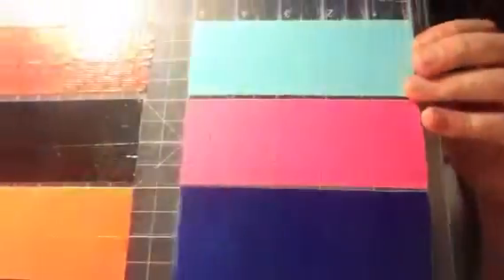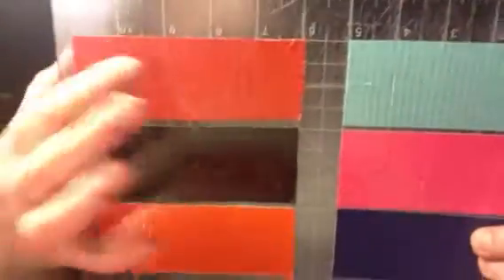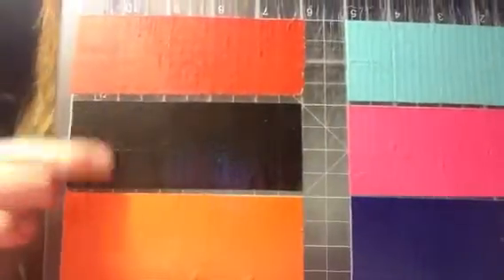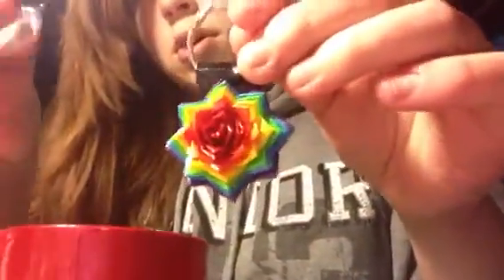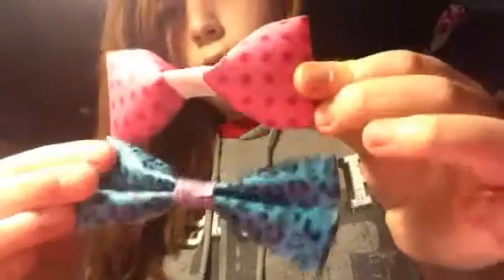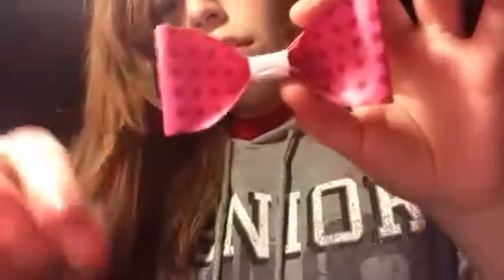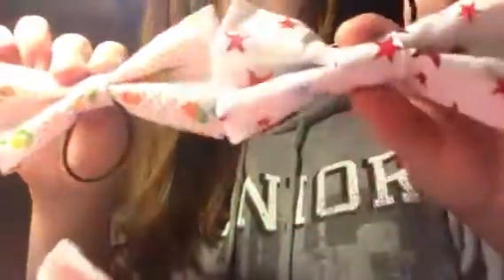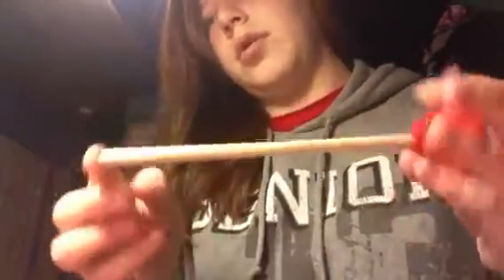More earrings :) - update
Duck tape mini rose earrings- $3.00
Kik: rockgirl247
Can be made in any color or print that I have